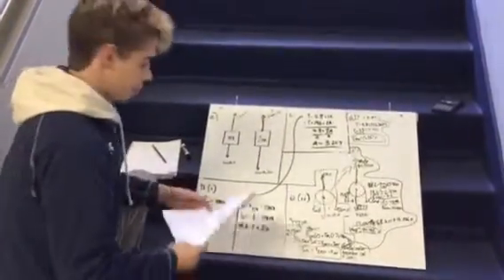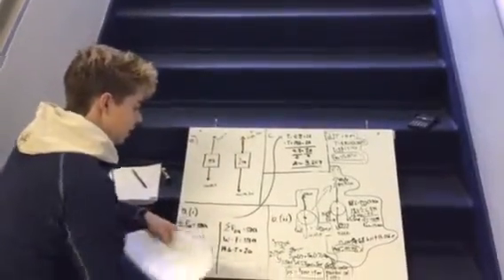Number 5 by Christian Billings and Noah Gohrick